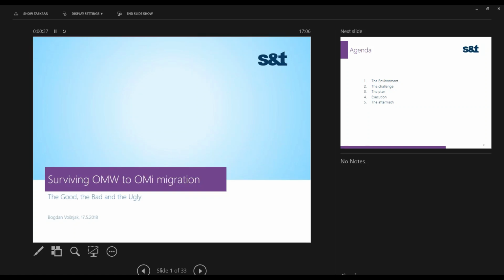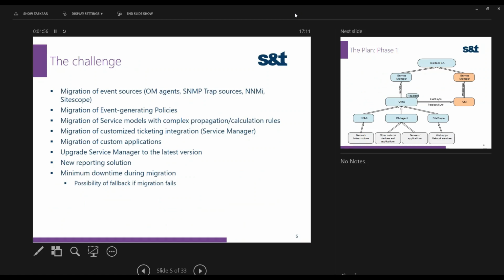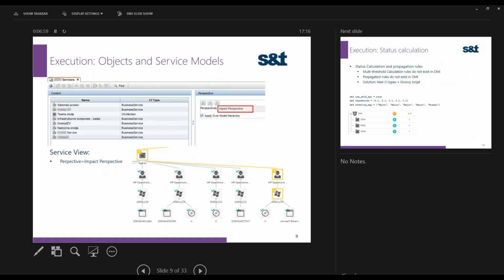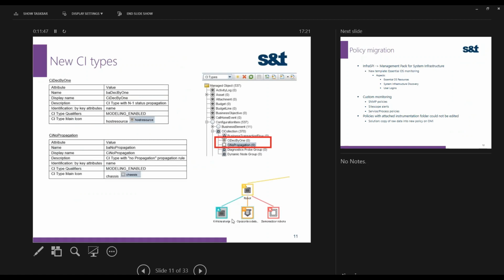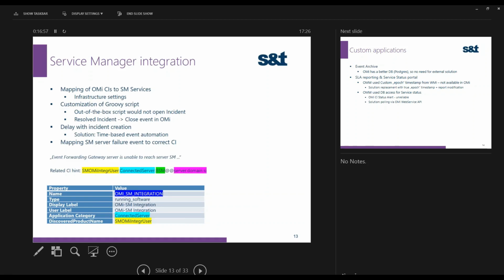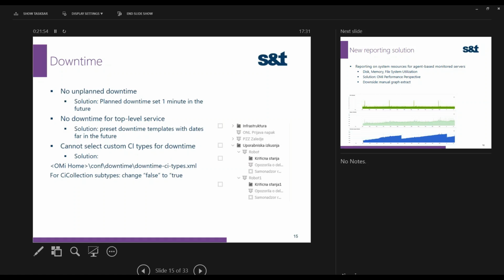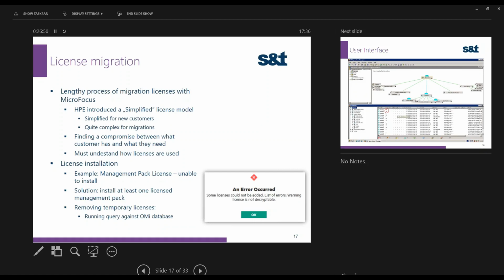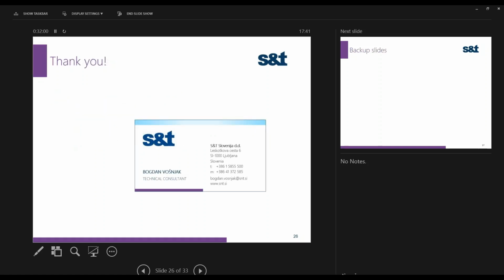5-17-2018 Bogdan Vosnjak SIG Talk Segment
Video Title: 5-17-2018 Bogdan Vosnjak SIG Talk Segment

-- GinkoSolutions.com